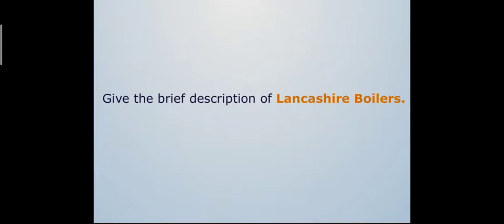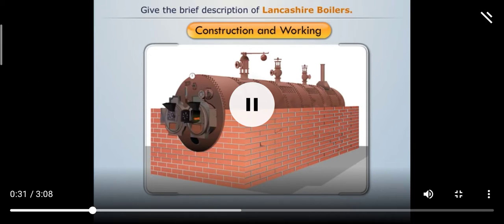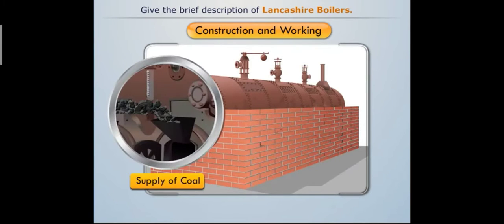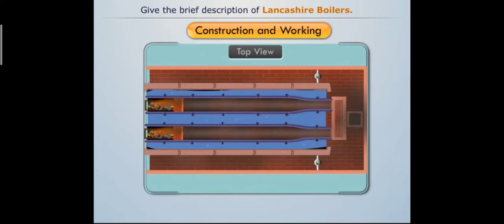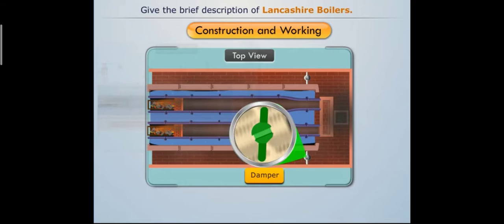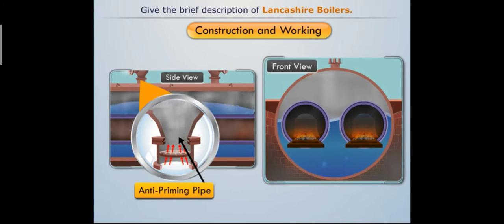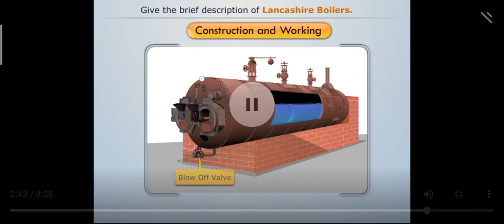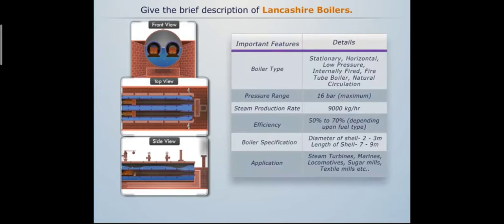Construction and working of Lancashire Boiler